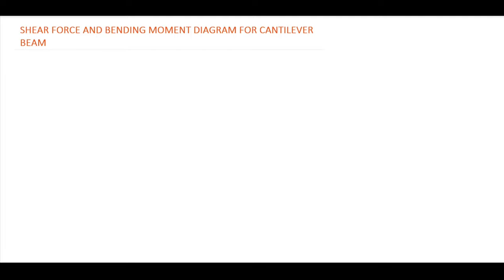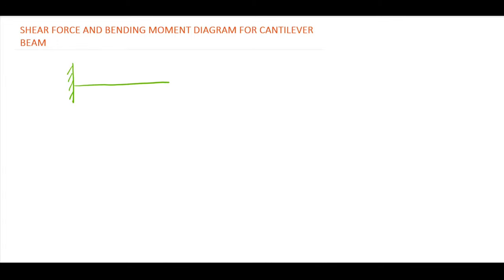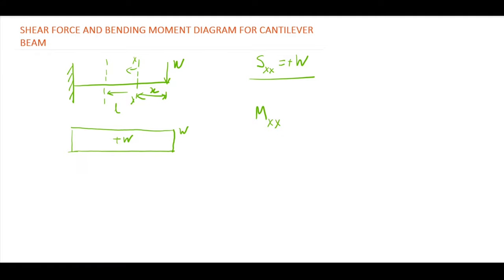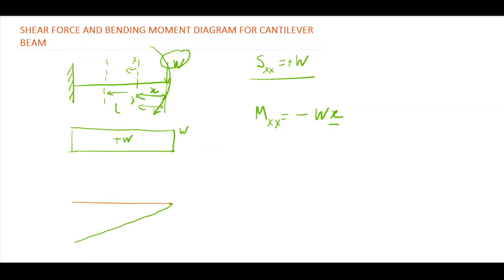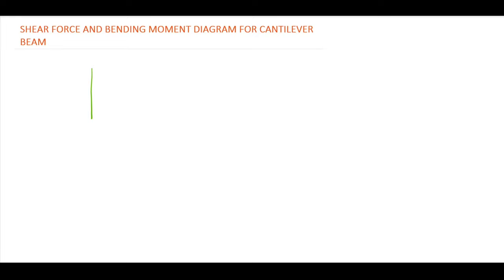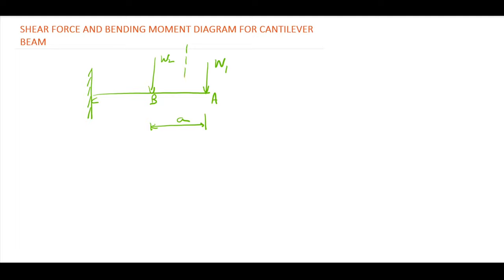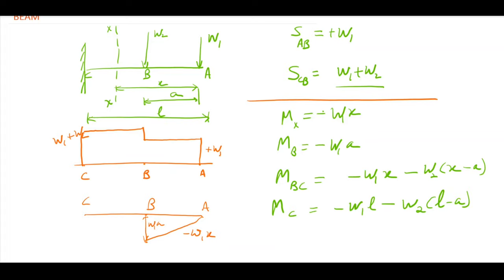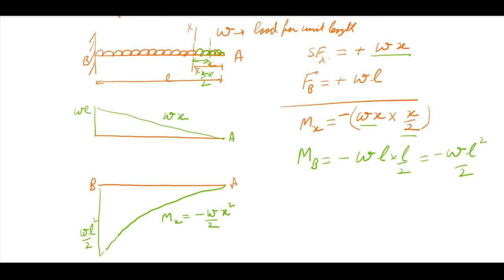Shear Force and Bending Moment Diagram for Cantilever Beams